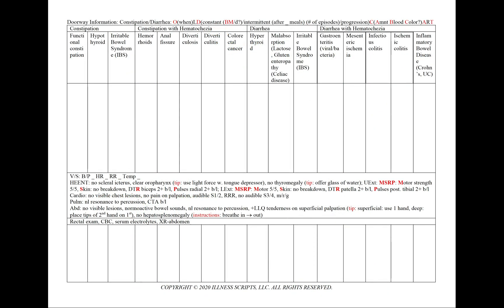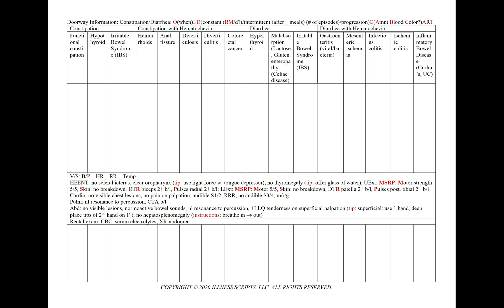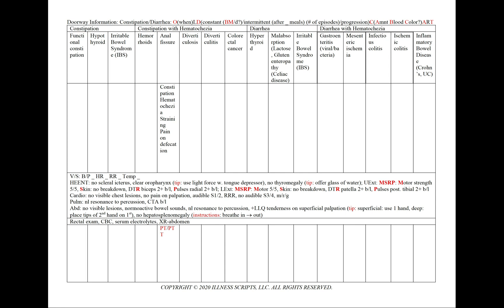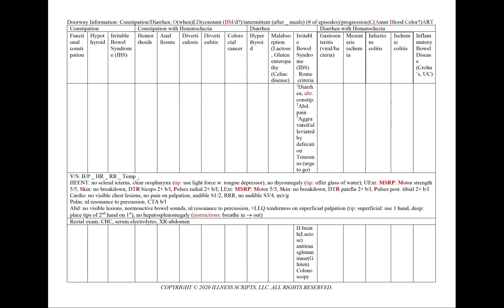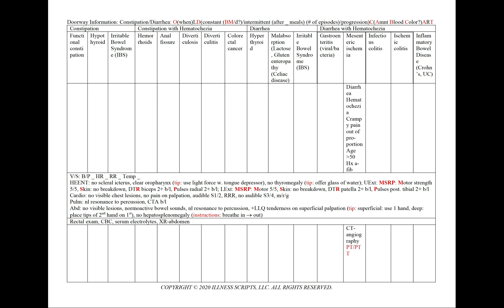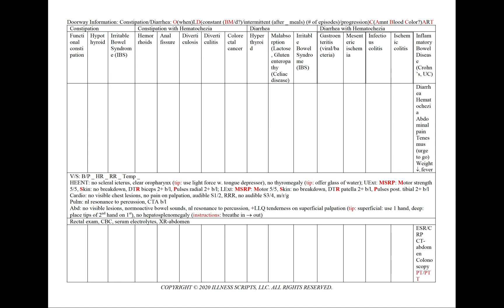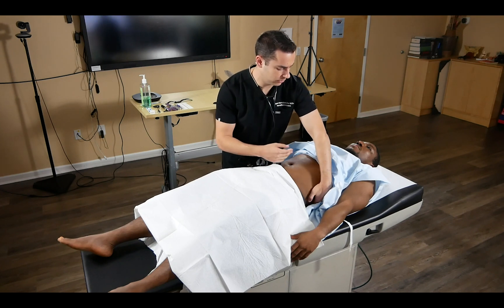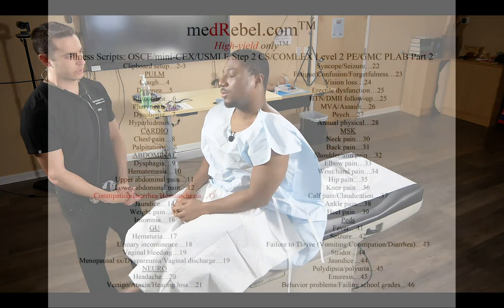OSCE: Constipation/Diarrhea (USMLE CS/mini-CEX/COMLEX 2PE/GMC PLAB 2/MRCP PACES/NAC/MCCQE II/RANZCP)